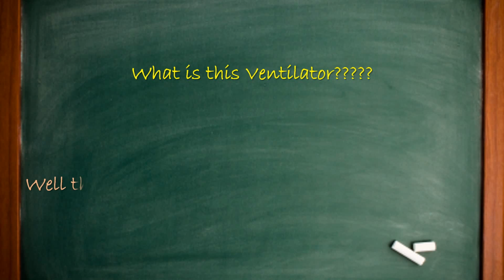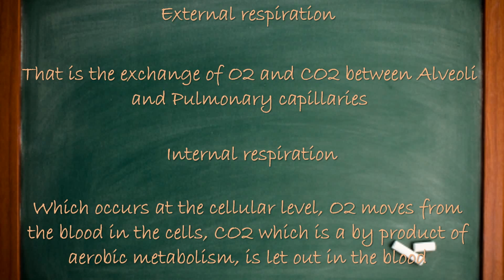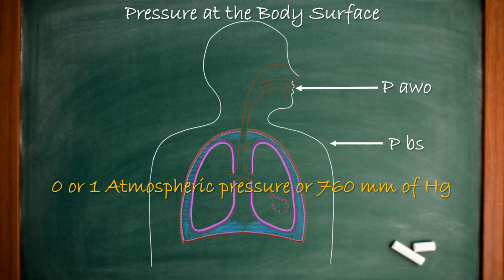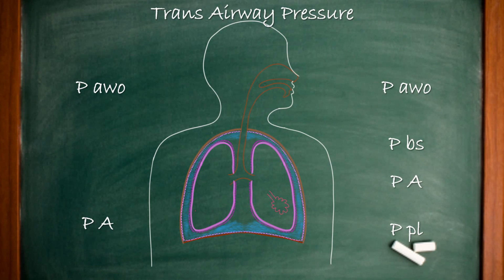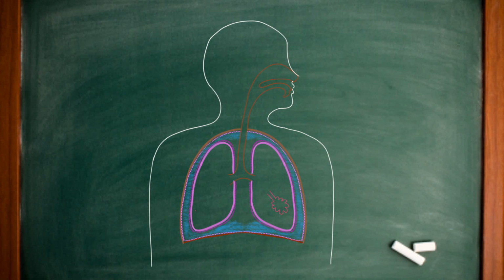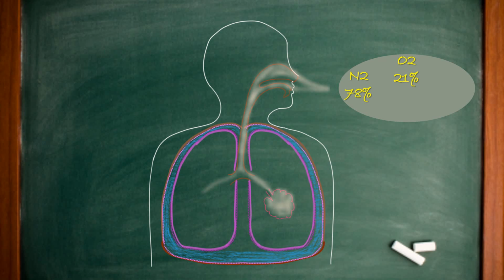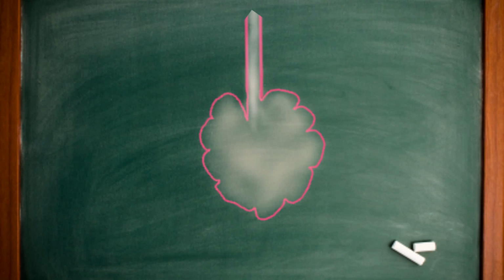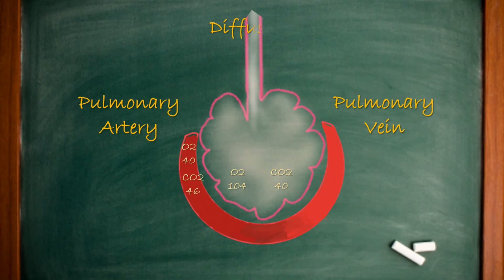Basics of Mechanical Ventilation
In the 1st video of this channel we revise some basic concepts like mechanics of ventilation, respiratory pressures, fraction of gases, partial pressure of gases.